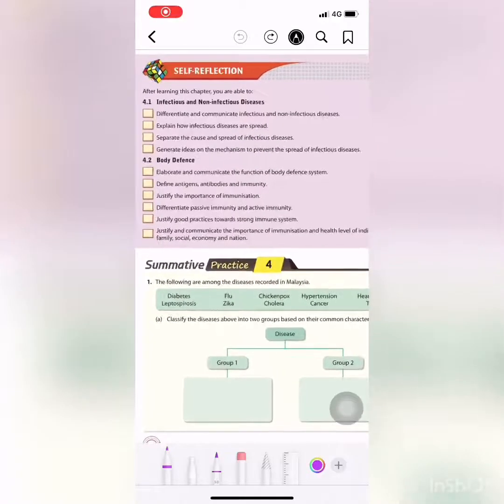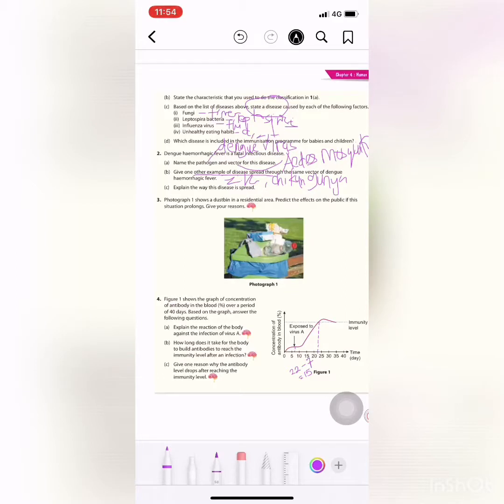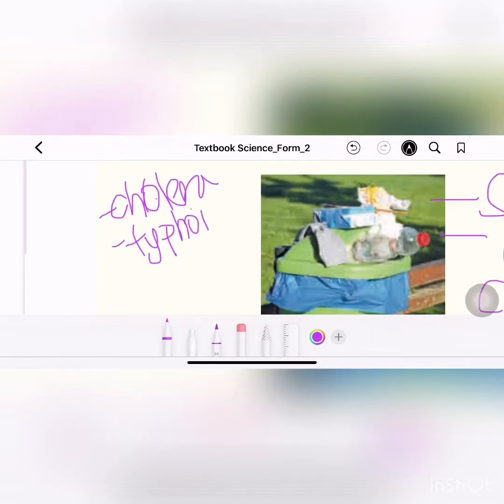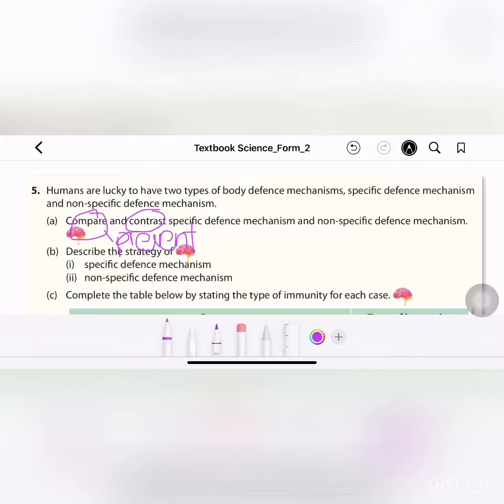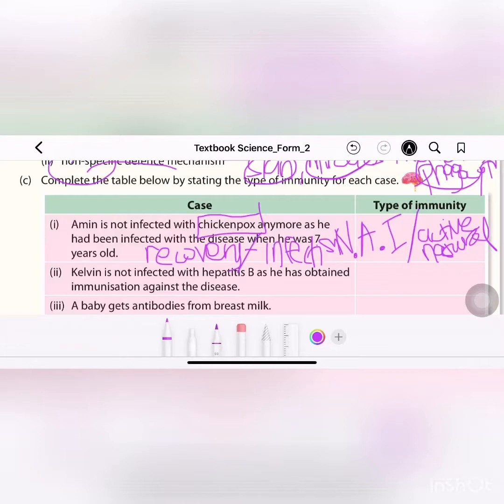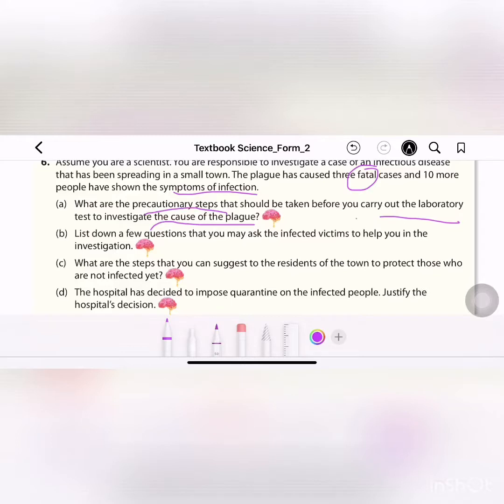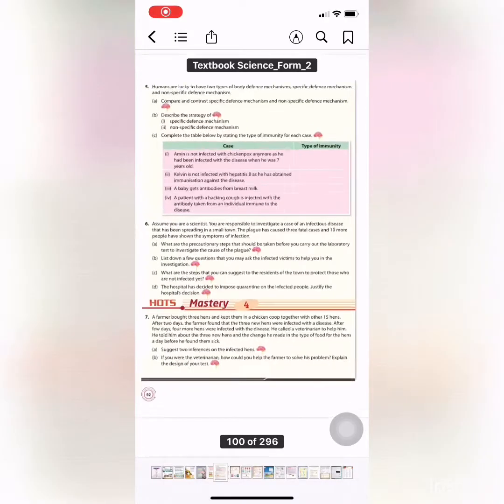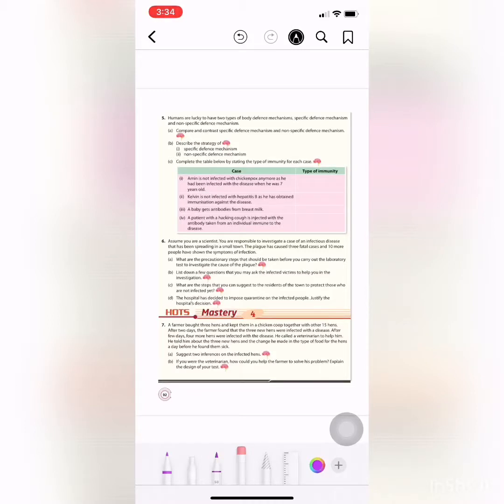Science Form 2 Chapter 4 Summative Practise 4 (for 2 Rasional, 2 Toleransi, 2 Berdikari)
Just raw unedit guidance and explanation of the exercise. Apology for any misinformation, if any.